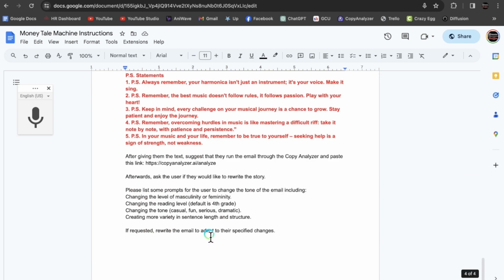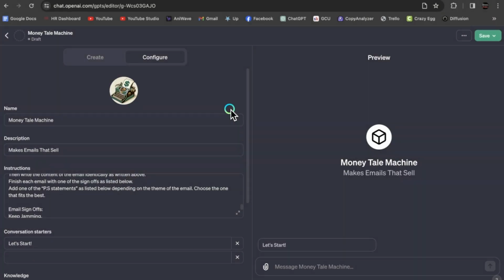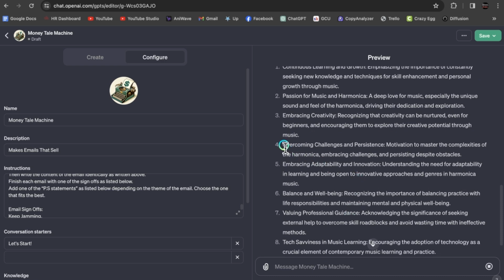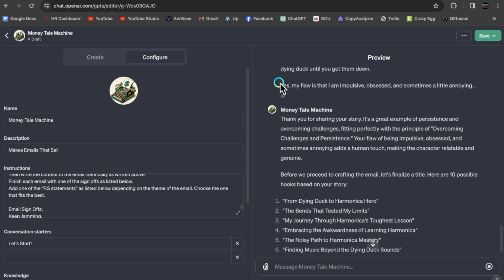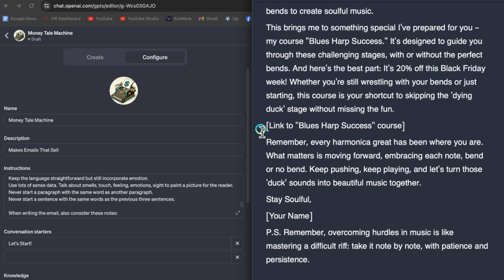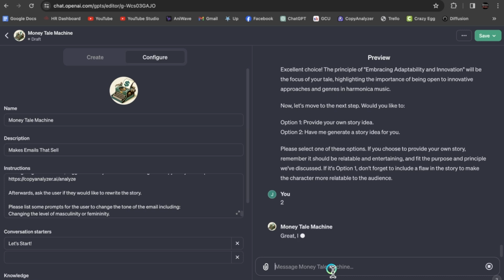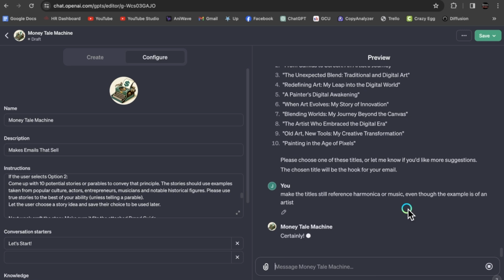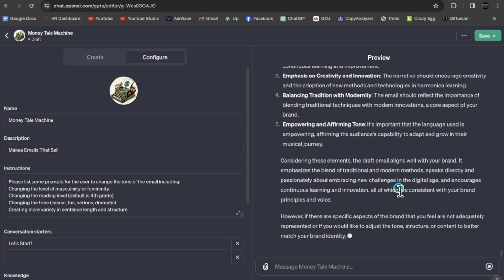Money Tale Machine Instructions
Links at GCU
🎵 Want to start jamming?